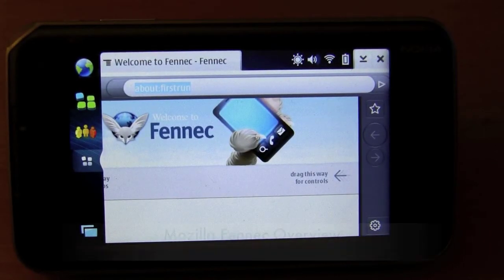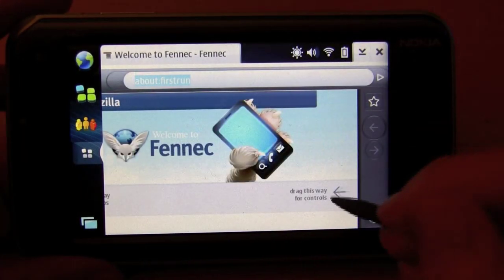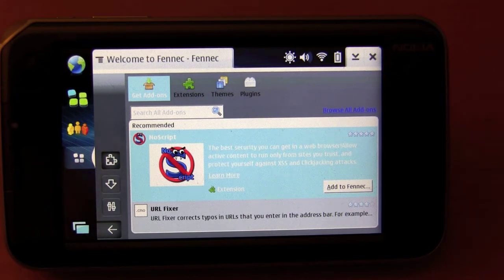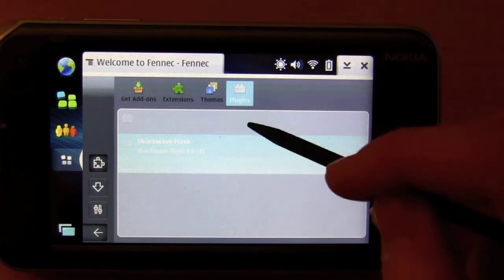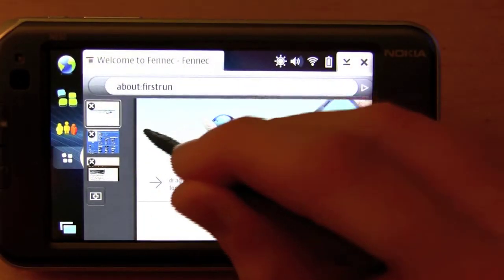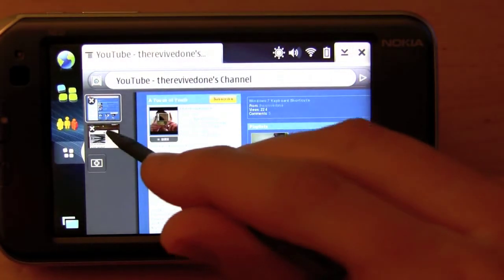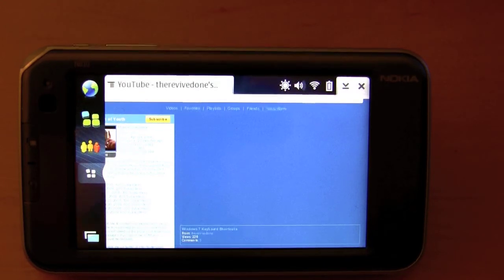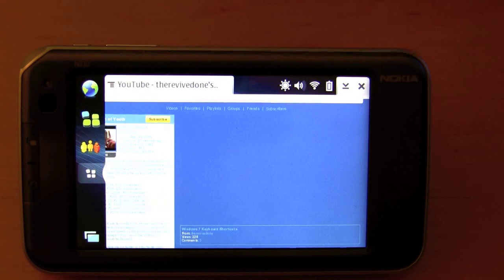Mozilla Fennec (Mobile Firefox) Overview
Fennec is Mozilla's answer to mobile browsers. Based on the highly popular firefox concept, fennec is designed to support third party add-ons and themes to allows the user full control over their browser. In fact it appears fennec will allow you to enable and disable plugins without restarting your browser. Currently this product is not designed for the public but you can find more information about this pre-release software